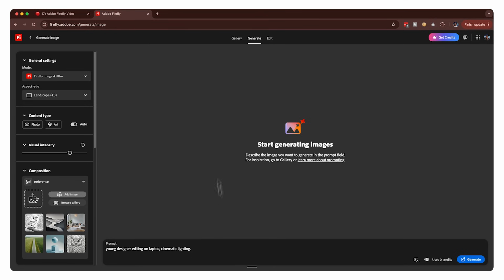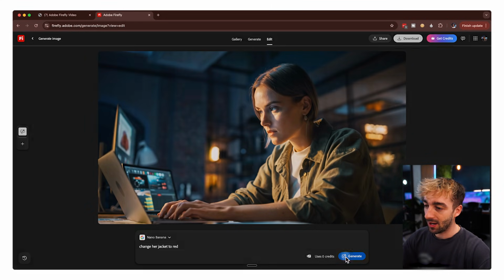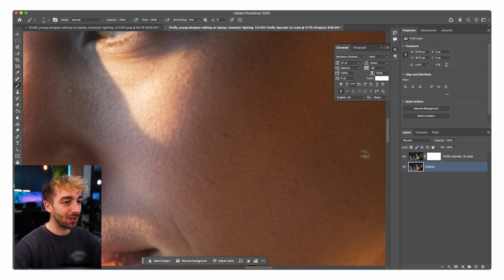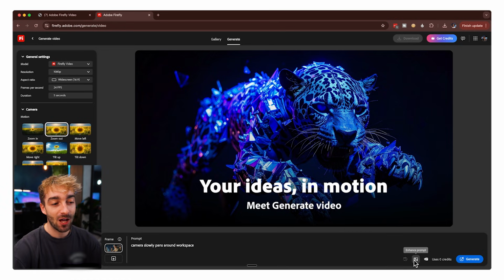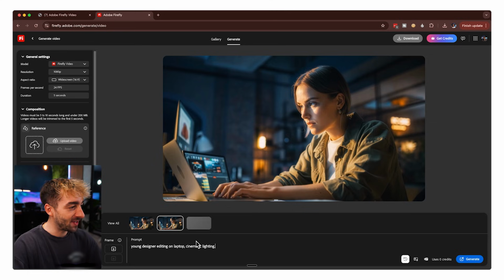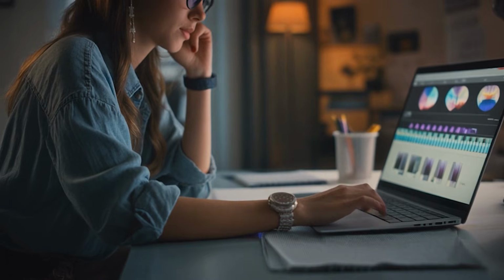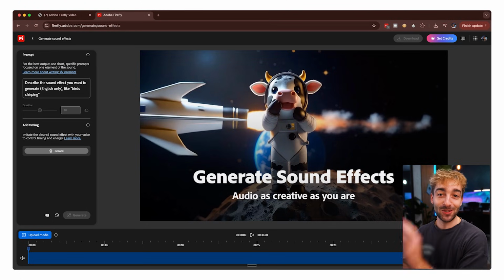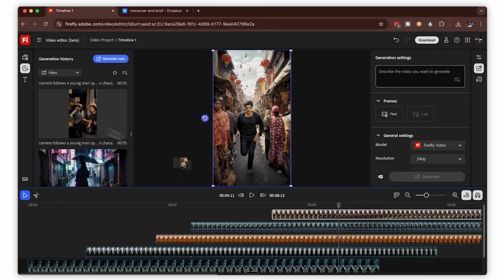How to Start Making AI Videos in 2026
👉 Want to master AI content creation and stay ahead of the curve?
(just launched 🚀lock in early access price for life)

Want to create high-quality YouTube videos without ever picking up a camera? In this tutorial, I’ll show you exactly how to generate cinematic b-roll and full video visuals using Adobe Firefly. No equipment, no filming, just AI magic. Whether you’re a content creator, educator, or entrepreneur, this is the AI video generator workflow you need in 2026.

We’ll walk through how to use Adobe Firefly’s Image Model 5 and Text to Video features to generate stunning visuals, plus how to enhance your prompts, upscale images, and add movement, sound effects, and even voiceovers. All of this is done inside Adobe's suite, so you can go from script to publish-ready video in a matter of minutes.

⏰ Timecodes ⏰
0:00 - Make B-Roll Without Filming Using AI
0:35 - Generate AI Images with Adobe Firefly
2:55 - Upscale Images for Higher Quality Results
4:36 - Turn Images Into Video with Firefly’s AI Video Generator
6:45 - Full Control with Text to Video Features
9:15 - Generate Sound, SFX & Voiceovers with AI
12:22 - Edit & Export Your Video in Firefly

💻 My Favourite Editing Assets:
Ever wondered how creators are making their B-roll footage? Nowadays, it's often done with an AI video generator. This video, in collaboration with Adobe, shows you a smarter way to create YouTube-ready visuals, simplifying AI content creation and video editing. Learn how to generate high-quality cinematic b roll using Adobe's tools, making the process incredibly easy for creators in Adobe Premiere Pro.